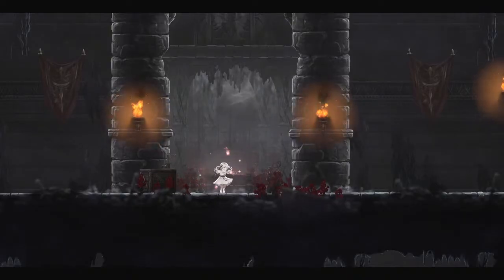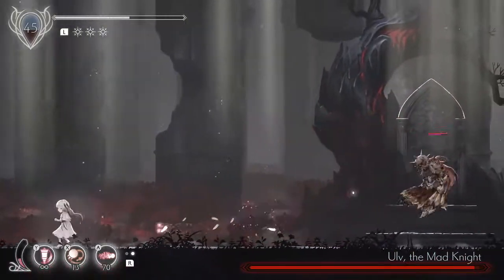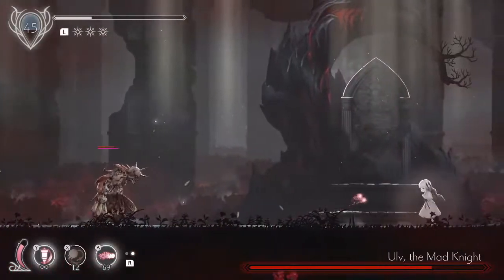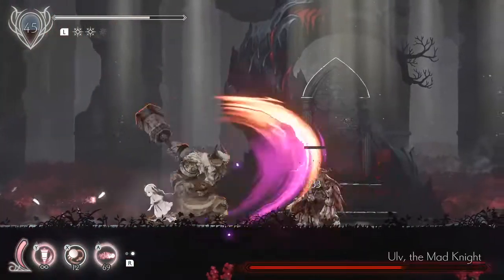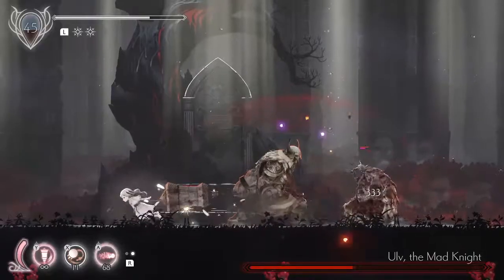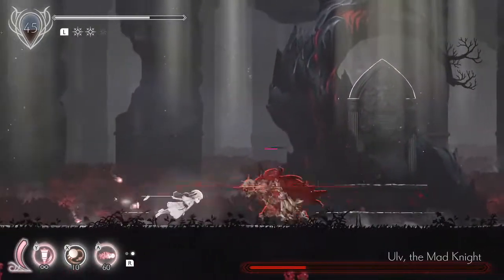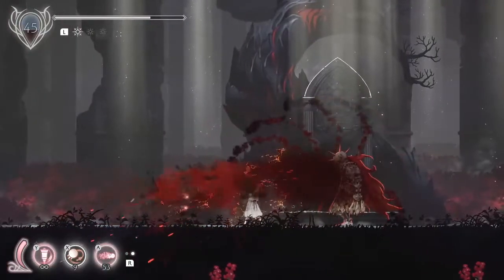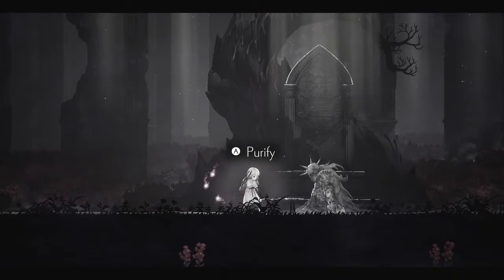How to BEAT ULV THE MAD KNIGHT Boss in Ender Lilies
In this video, I show you HOW TO BEAT one of the most difficult bosses in Ender Lilies: ULV THE MAD KNIGHT!

00:00:00 - Stream Start
00:00:08 - Intro
00:00:37 - Ulv The Mad Knight Phase 1
00:02:19 - Ulv The Mad Knight Phase 2
00:04:00 - Ulv The Mad Knight Phase 3